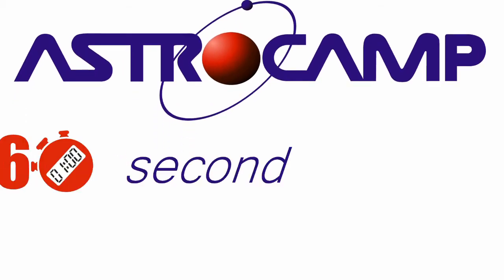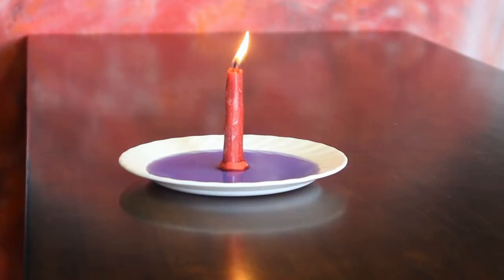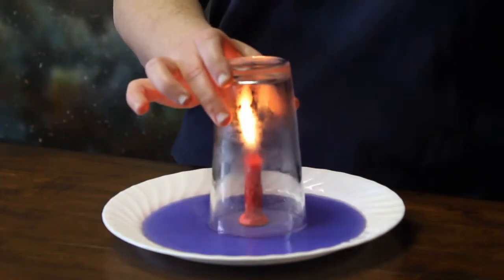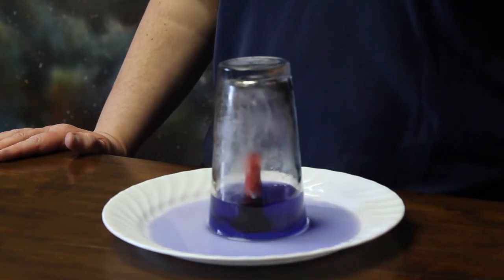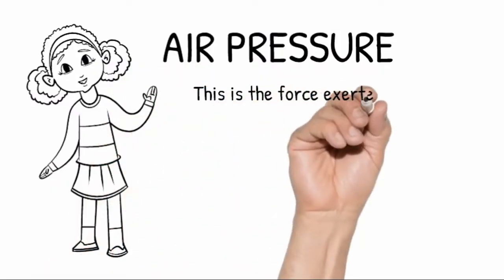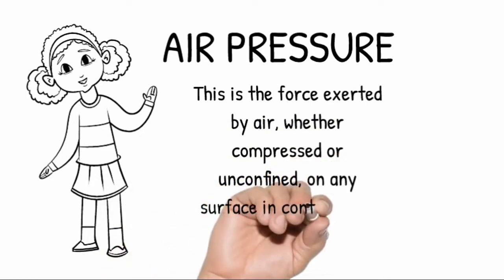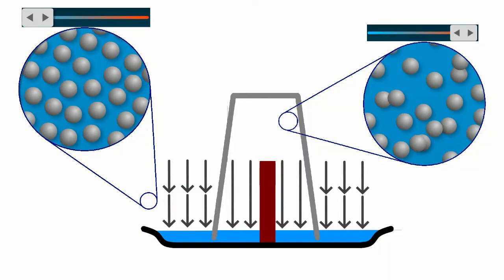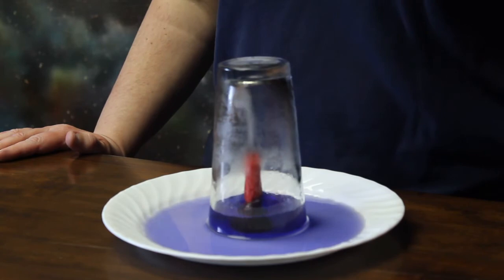60 Second Science: A Candle Vacuum?!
Yet another example of science fact being stranger than fiction! You only need a candle on a plate and a glass of water to try this at home.

It really helps us out and is the best way you can support us!

Follow our other social media accounts to keep up with all things AstroCamp: